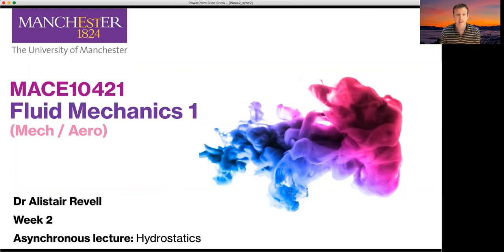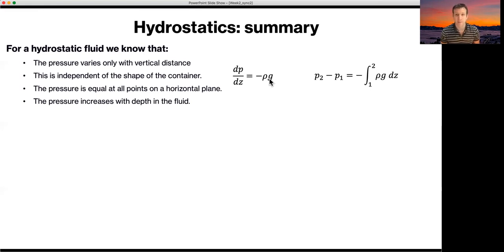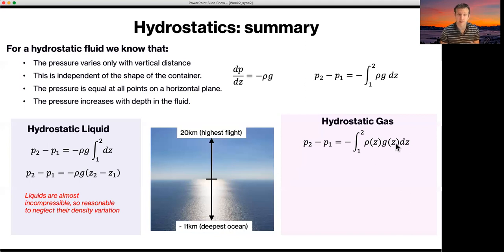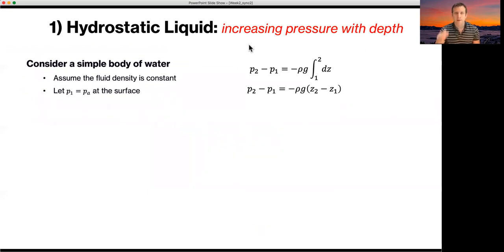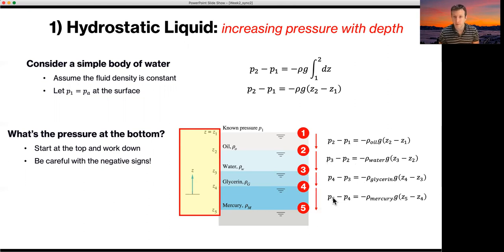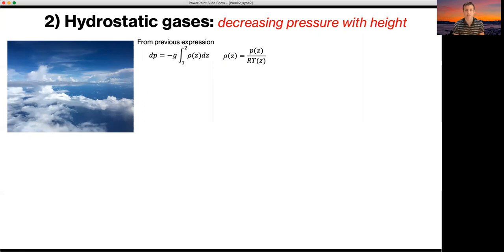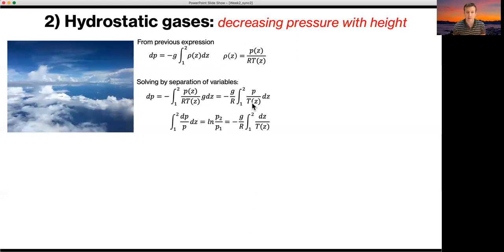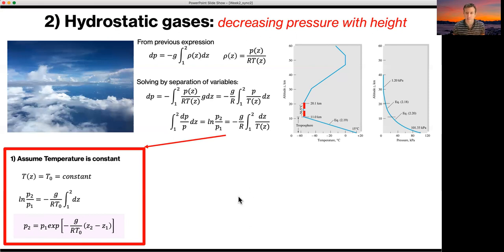静水压力 4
week2 lecture2